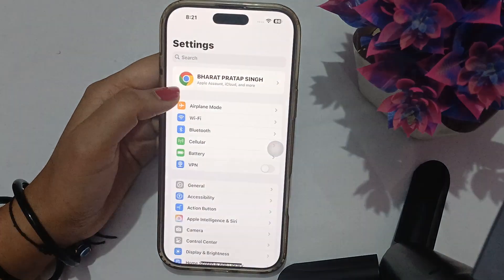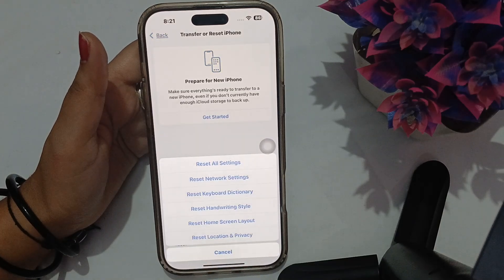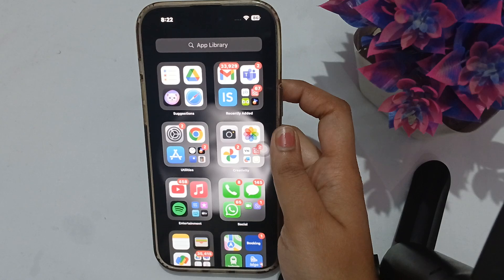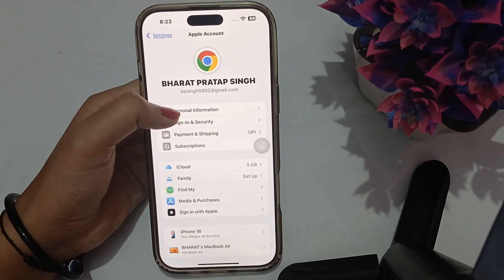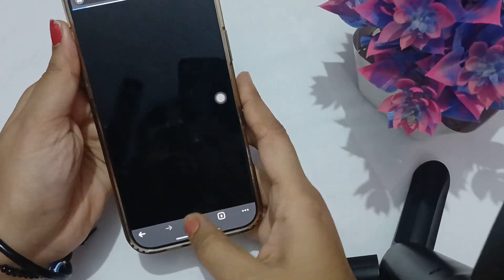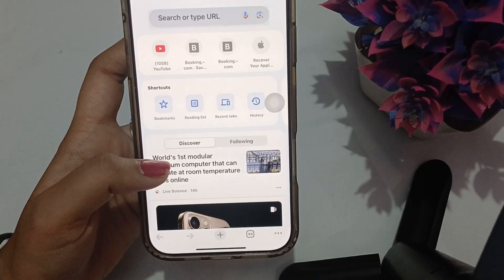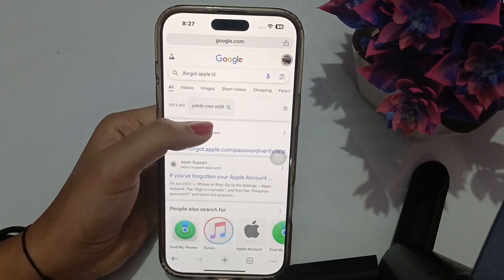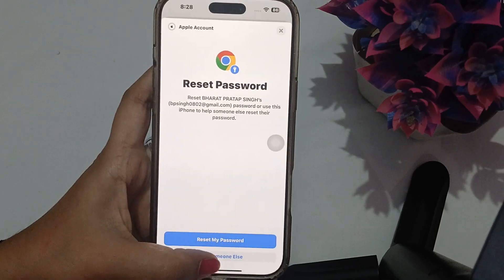How To Fix Apple Account Taking Forever To Sign In New iPhone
If Your Apple Account Is Taking Forever To Sign In On A New Iphone, Here Are Some Steps You Can Take To Resolve The Issue:

0:23 Step 1: Force Close The App
0:30 Step 2: Check Wifi And Internet Connection
0:53 Step 3: Update The Device
1:05 Step 4: Reset All Setting
1:35 Step 5: Correct Personal Information
2:05 Step 6: Check Location Status
2:41 Step 7: Check Apple Status
3:06 Step 8: Reset Your Password